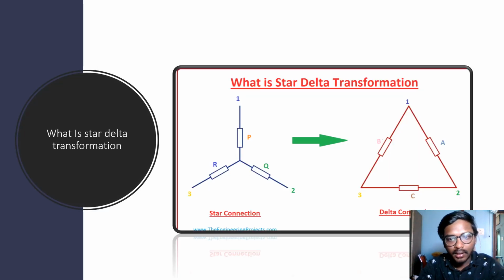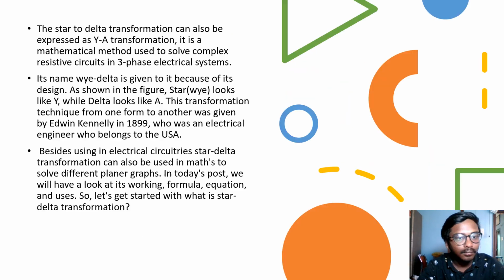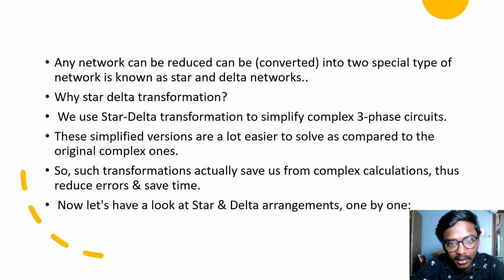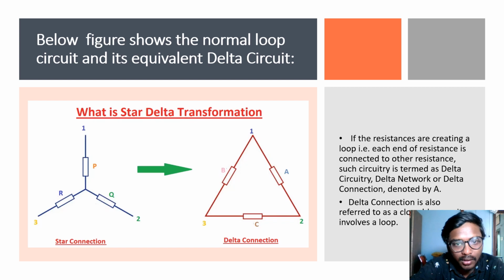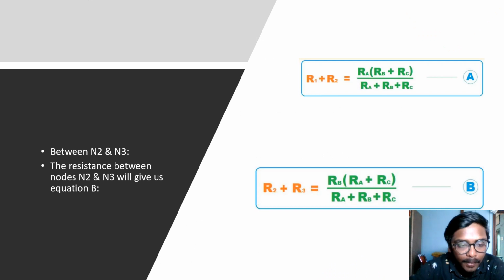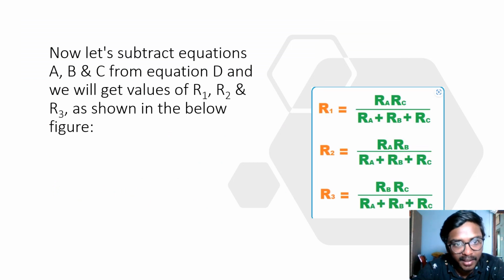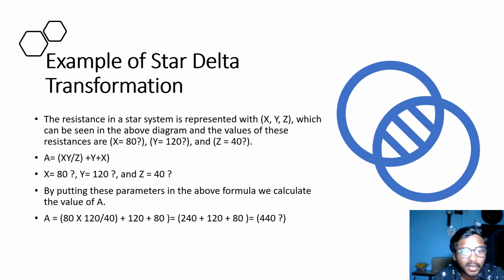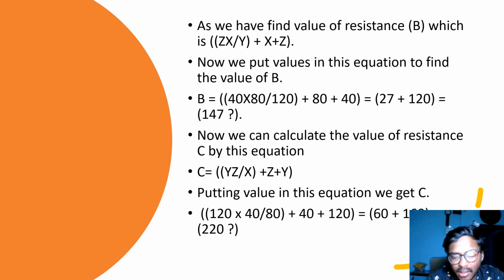BEE CONCEPT PPT